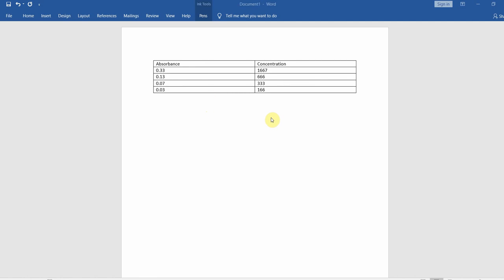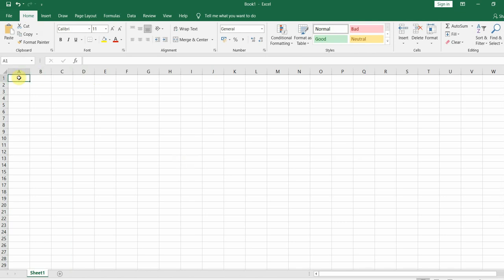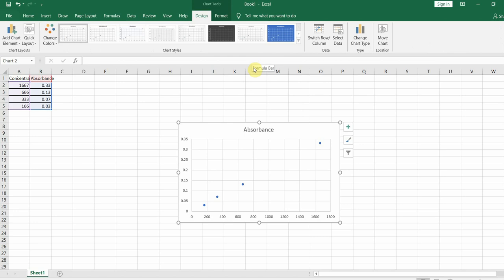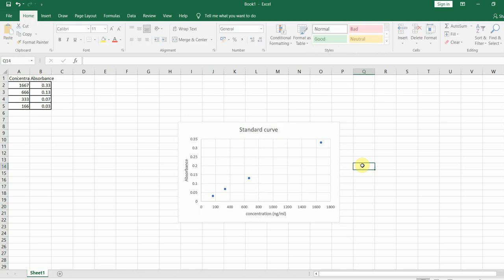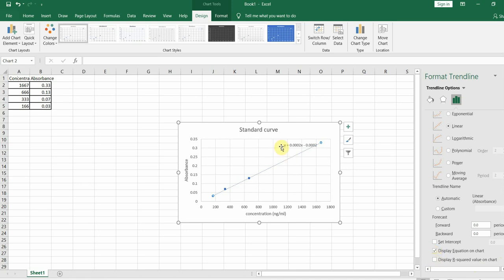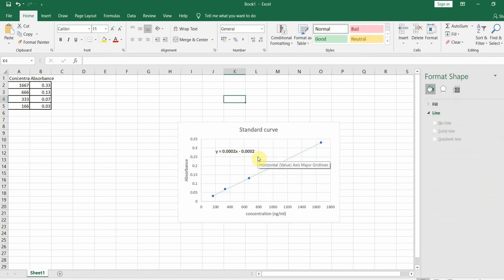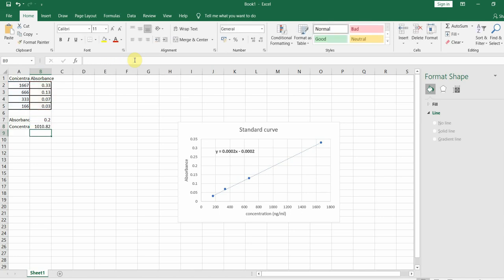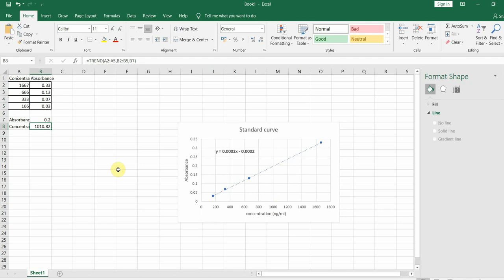How to Plot Graph on Excel and to Calculate DNA Concentration of Unknown Sample (Spectrophotometer)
This video you will get step-wise explanation on how to plot a graph on excel sheet. Also you will learn how to calculate the DNA concentration of unknown sample from spectrophotometer readings of absorbance of diluted sample